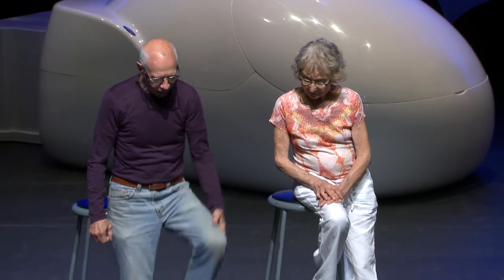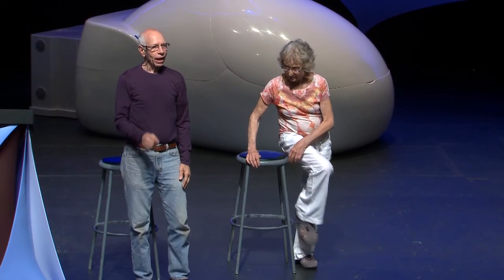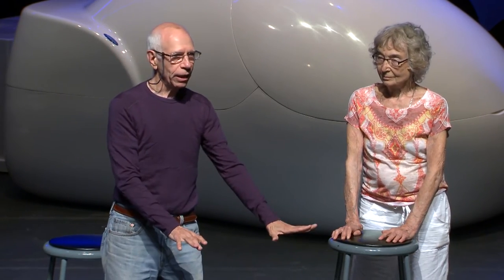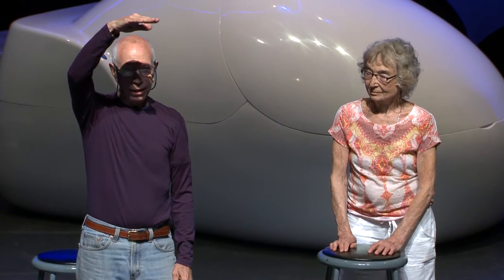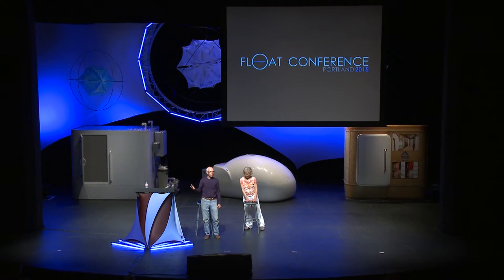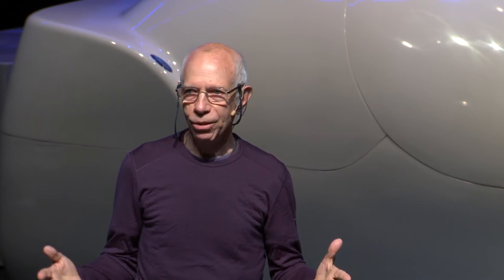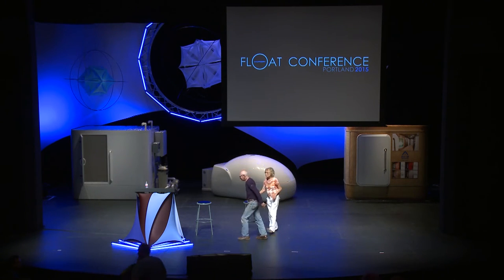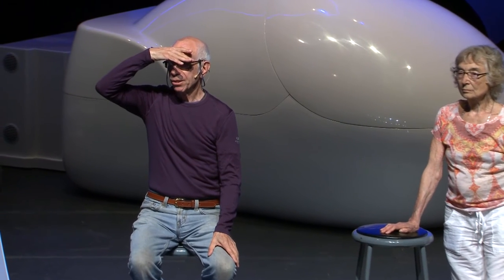Glenn and Lee Perry | Q&A - Float Conference 2015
Glenn and Lee Perry, founder sf Samadhi, the first float tank manufacturer, announce a new float tank they are developing and answer questions from the audience and the 2015 Float Conference.